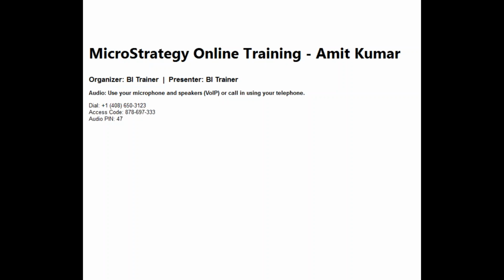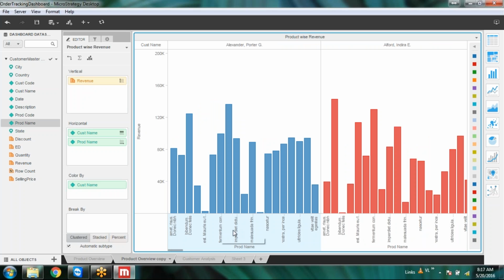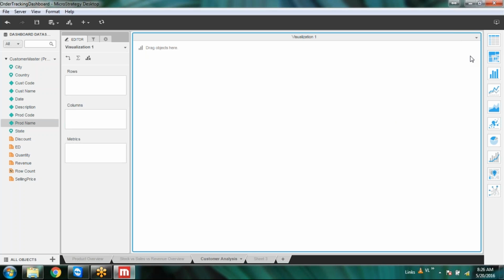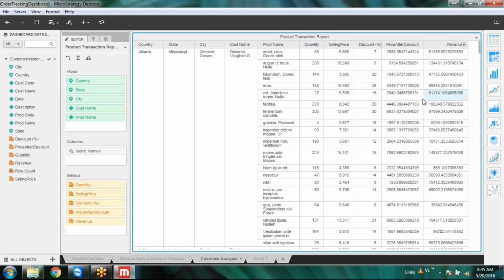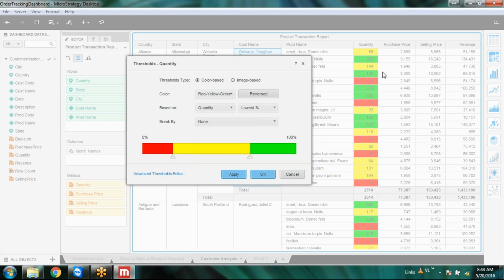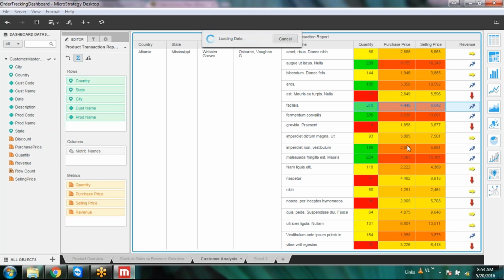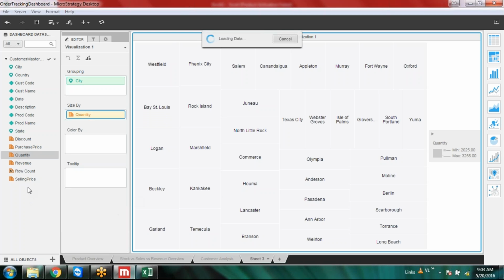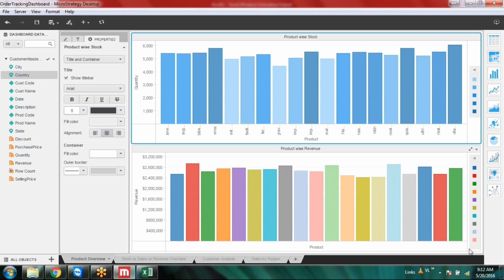MicroStrategy Training | Multi dimensional Bar Chart, Report with Conditional formatting, Heat map